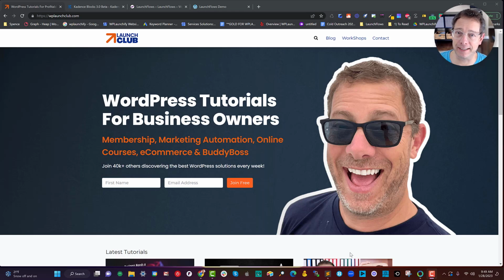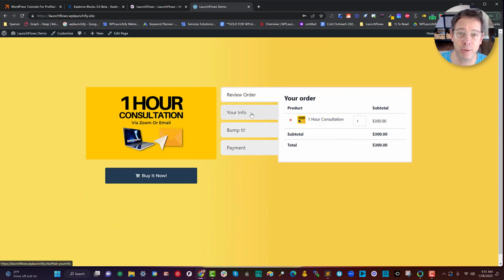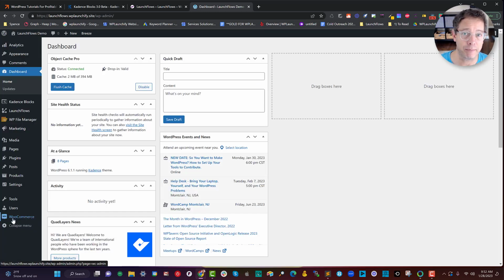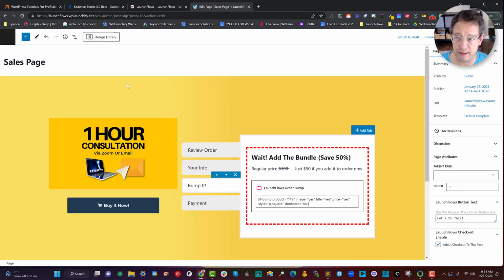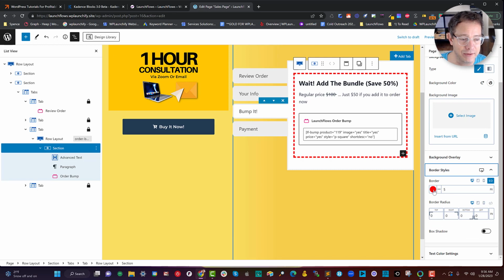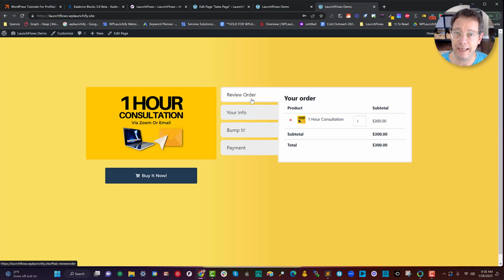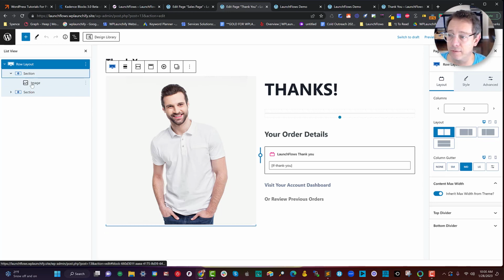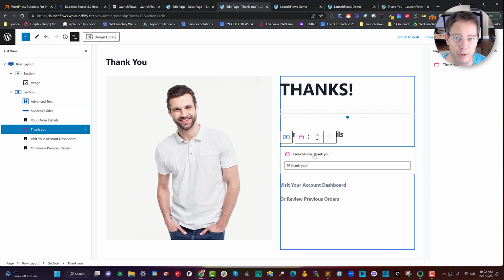Multi Step Checkouts Made Easy With Kadence Blocks 3.0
In this video you'll learn how easy it is to create multi step checkout for WooCommerce with Kadence Blocks 3.0 and LaunchFlows. No coding or complicated framework plugins required.

Since I introduced the LaunchFlows plugin in 2019 as a way to add Sales Funnel capabilities to WooCommerce in a lightweight and inexpensive way, there was alway a conflict over how one could create and style the necessary layouts for popular funnel patterns.

Even though there were other page builders, these all had their own limitations, including the cost, speed, complexity and the inability to directly link to and open up a step within a tab.

Well, with Kadence Blocks 3.0 Beta, the wait is over!

Now, with just WooCommerce, LaunchFlows and Kadence Blocks 3.0, you can quickly and easily create any custom Sales Funnel design or component.

LaunchFlows connects the mechanics of WooCommerce to the design capability of Kadence Blocks and the Kadence (or other) theme, to make WordPress your "hands down" choice for nearly any type of transaction, free or paid, for one time or recurring subscription, gifts, or even instant payments.

Why use complicated and expensive SaaS solutions that "lock" you into their monthly subscriptions and prevent you from truly owning and controlling your own content, customers and sales?

Why pay ANY fee to ANYONE for your own sales, when you can keep 100% (after gateway transaction charges, of course)?

Why use complicated "framework" Sales Funnel tools for WordPress when you really only need to just create a couple products, add links to them in a WYSIWYG design with Kadence, and be open for business in minutes?

Whether you use the stand alone plugin versions or choose to have a "ready to use" hosted solution using the same components, you can have everything you need to succeed with an online business using Kadence, LaunchFlows and WooCommerce.

Best of all, you can add additional and powerful features such as Marketing Automation, Membership, Learning Management, Affiliate Tracking, BuddyBoss (Social Networking) and more to your setup, without trying to connect a bunch of disparate systems together into some "Frankenstein" creation.

And if you need help, you have instant access to a FREE call with Spence to discuss your needs or problems as well as hands-on help for any project or custom setup needs that are determined from having a real human being to listen to you and help you understand how to solve your problems.

So Easy!